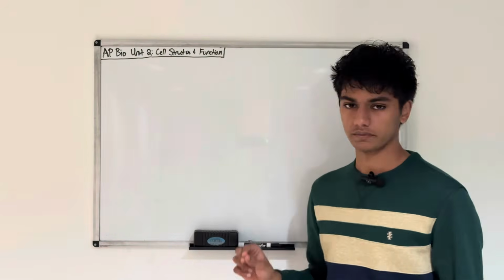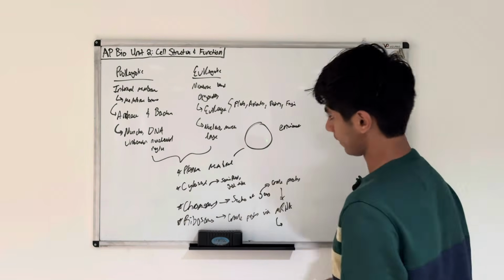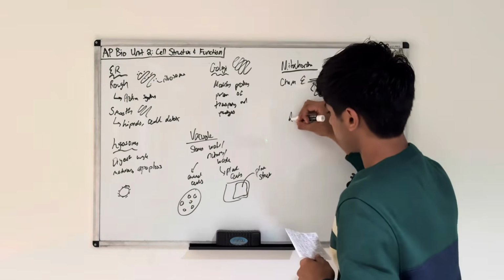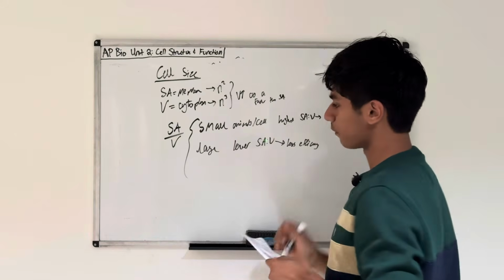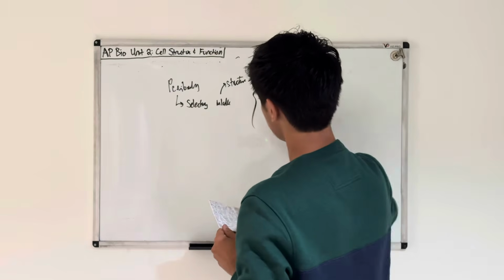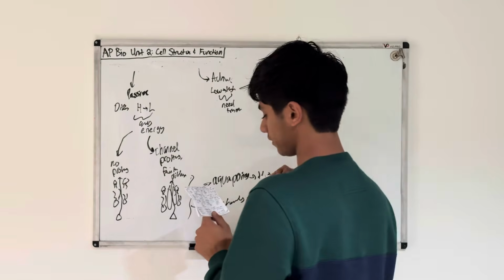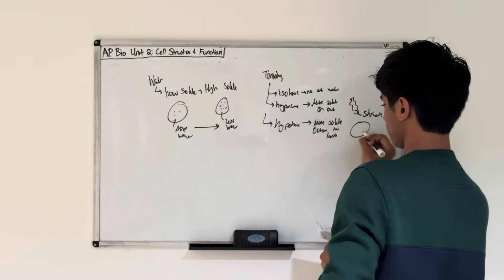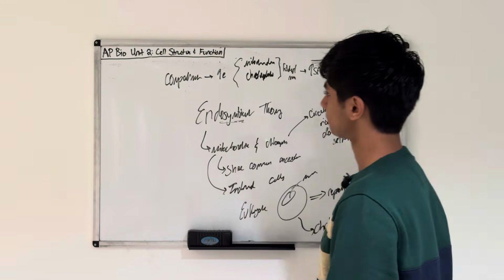AP Bio Unit 2 Full Review: Cell Structure & Function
In this video, I go over everything you need to know for AP Biology Unit 2 (Cell Structure & Function). I discuss key concepts like prokaryotic vs eukaryotic cells, membrane bound organelles (ER, golgi apparatus, mitochondria, lysosome, vacuole, etc.), membrane transport, tonicity, osmoregulation, and much more. Whether you’re cramming the night before or doing a full prep, this video will help you ace those topics!